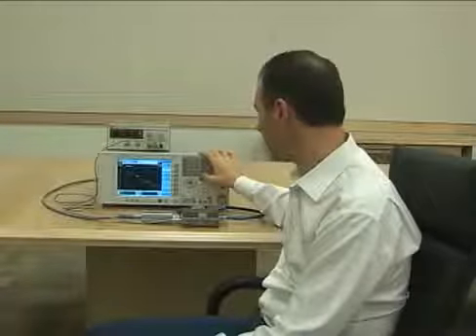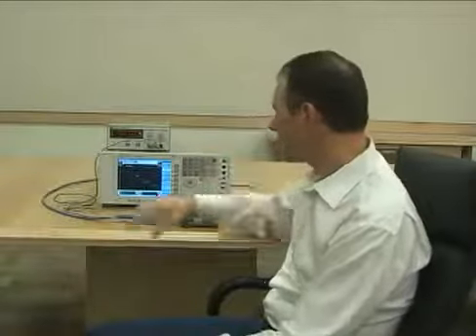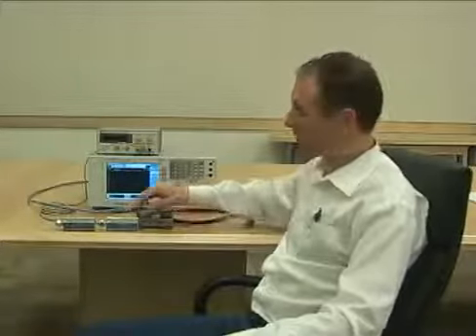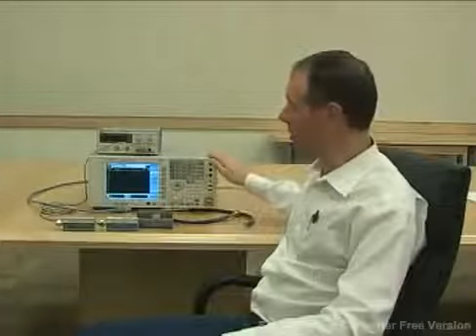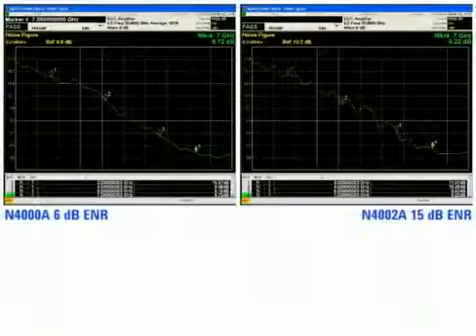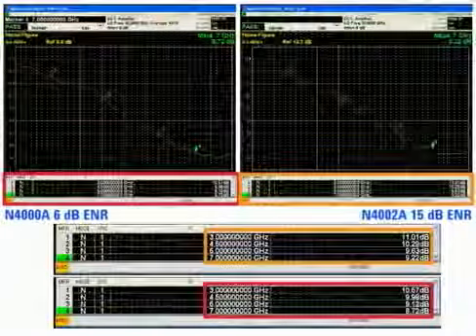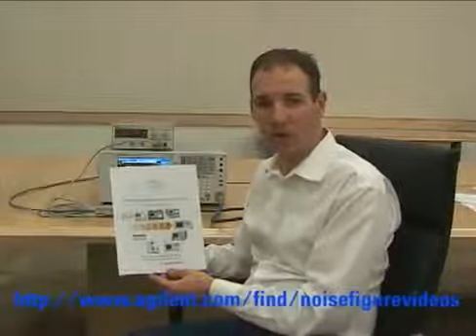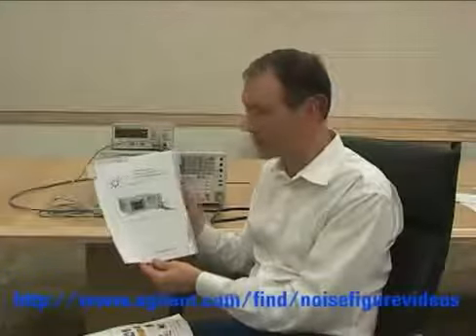Noise Figure | Select the Right Noise Source | Keysight Technologies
Video 1 - Learn why selecting the right noise source is very important when making noise figure measurements. In particular, the difference in your noise figure uncertainty when using a 6 dB ENR noise source compared to a 15 dB ENR noise source.